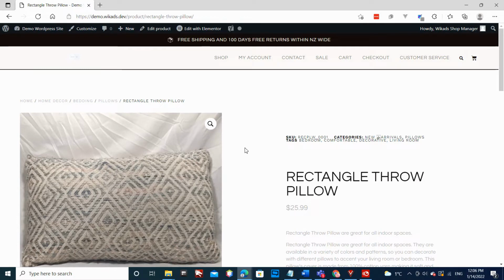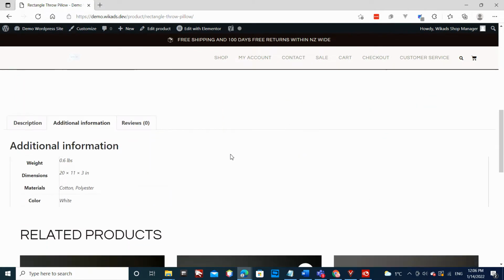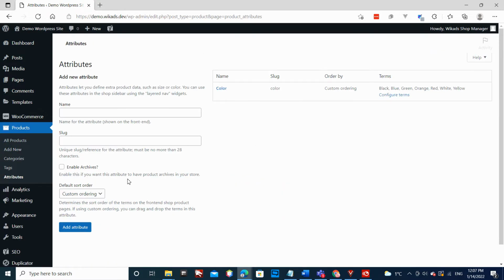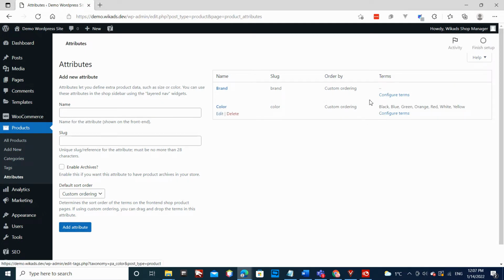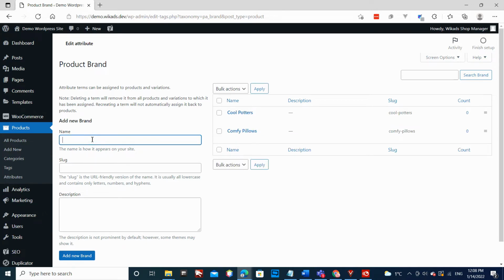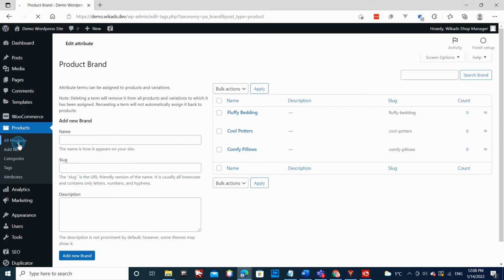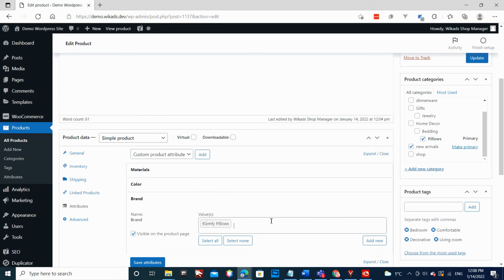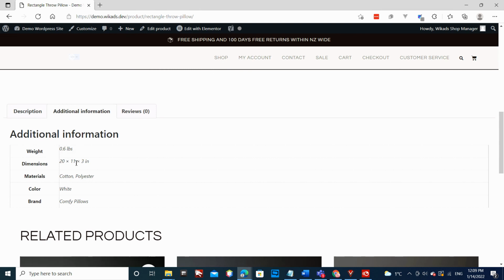Woocommerce Global Product Attributes Tutorial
Complete digital marketing, Ecommerce and web design solutions. for more details!